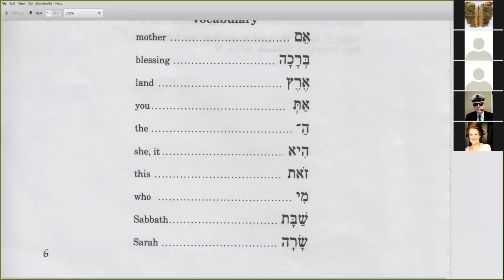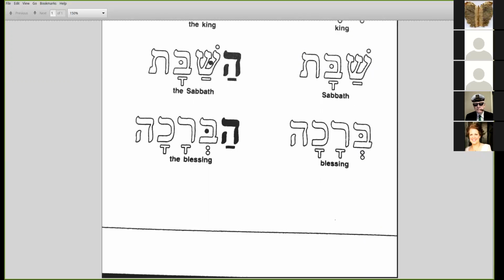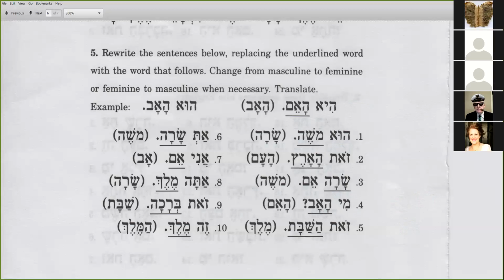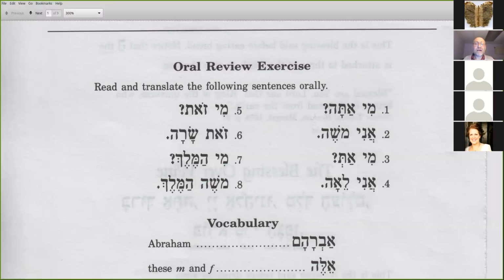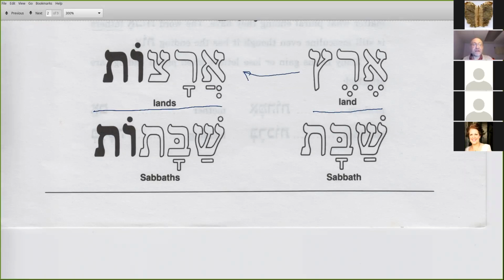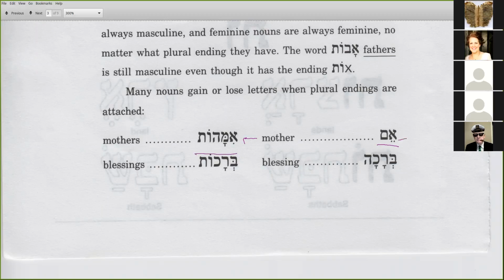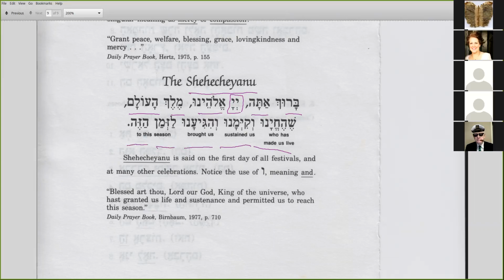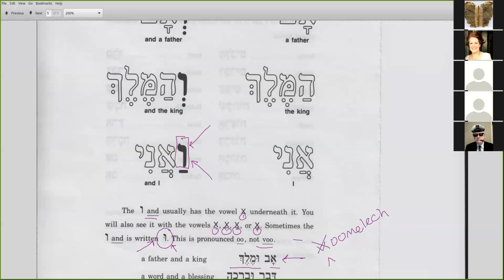Prayerbook Hebrew the Easy Way: Lesson 3: Professor Smith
Gregory Smith is an ordained elder with the Yahad.  To sign up for the live course, go to EsseneAcademy.com. You will need to purchase the Text and pay a small tuition.  Vero Essene Yahad sponsors a number of self-study as well as instructor-led, UNIQUE courses.